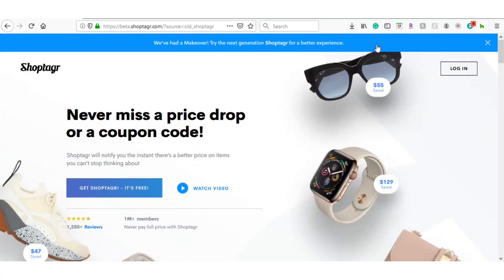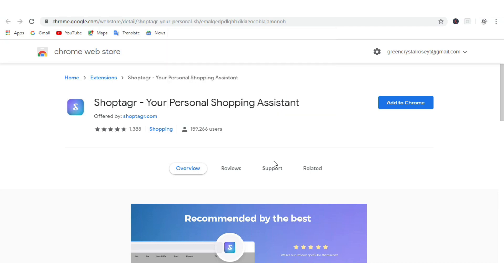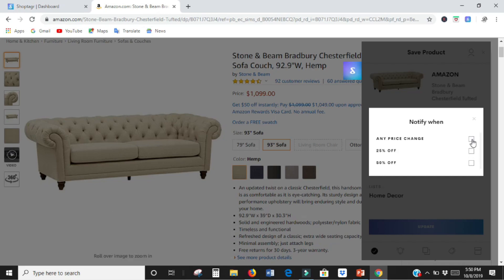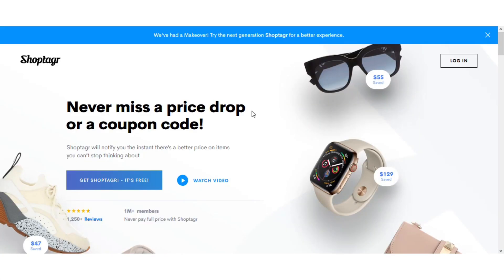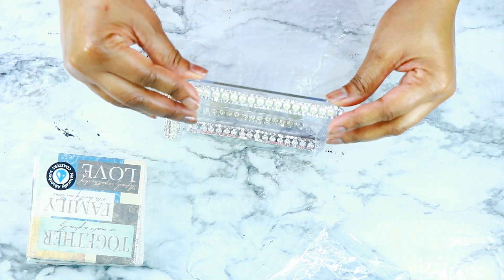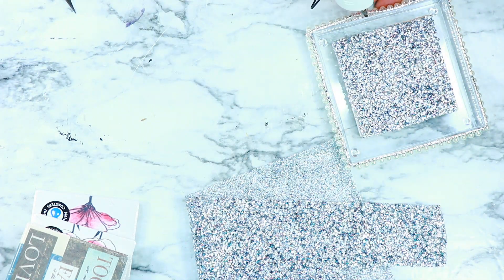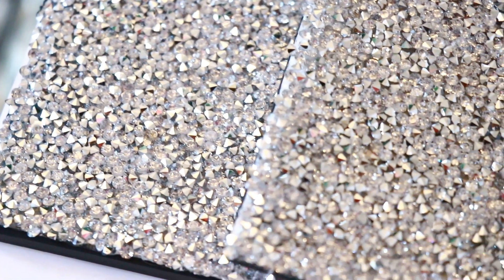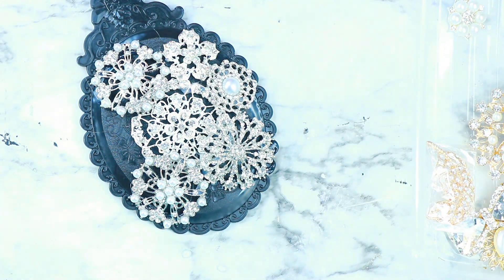Glam Dollar Tree DIY Mirror Decor Ideas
DOWNLOAD SHOPTAGR HERE!

DIY SUPPLIES
CURTAIN TIE BACK
CHANDELIER JUMP RINGS
Rhinestone Sheet
Flower Mesh Wrap
Rhinestone Sticker Sheet
Pearl and Rhinestones Ribbon
Crystal Rhinestone Ribbon
2" Zinc Plated Metal Ribbon
Flower Mesh Rhinestone
Chandelier Crystals
30 PCS Crystal Chandelier
Acrylic Tear Drop Crystals
10 Pcs Crystal Glass Cabinet Knobs
Large Crystal Knobs

Filming Equipment
My Camera Kit- Canon 80D Creator Kit
My Lights
Light Stand